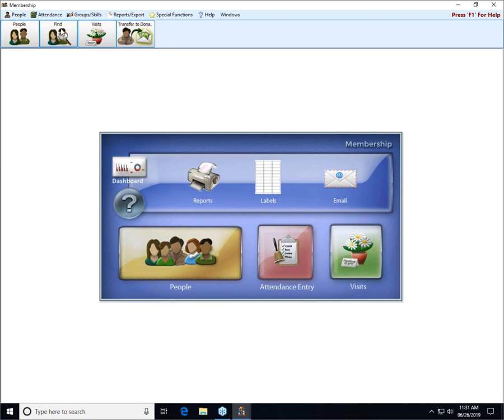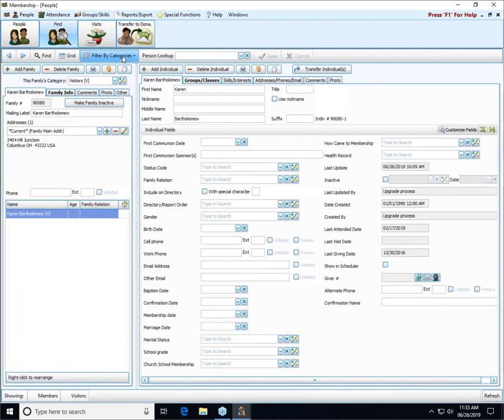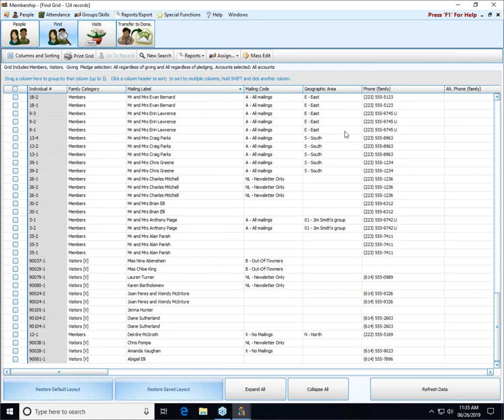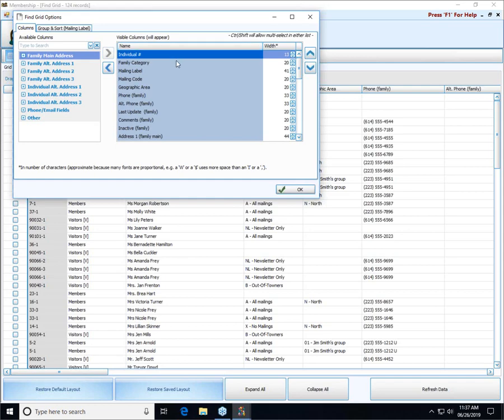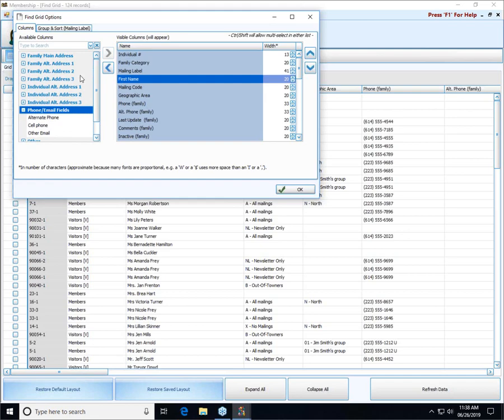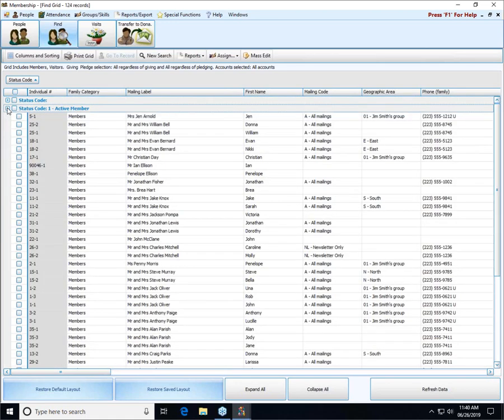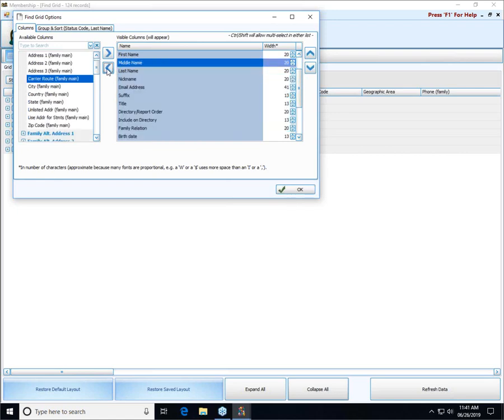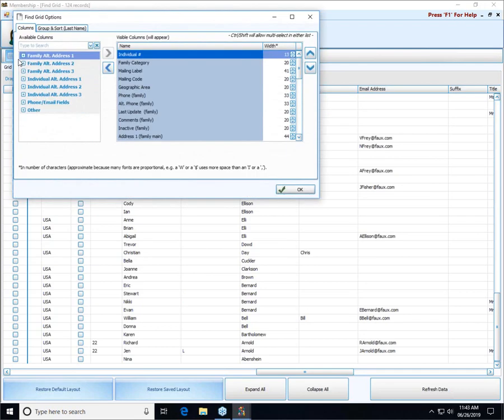Church Windows Membership: Working with the Grid (v20 & Newer)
How to toggle between the Grid and People. Using the Grid. How to add/edit/delete data quickly.  Presented on 07/26/2019.